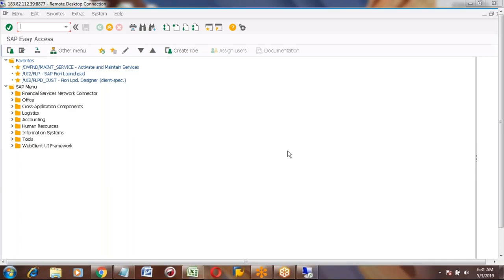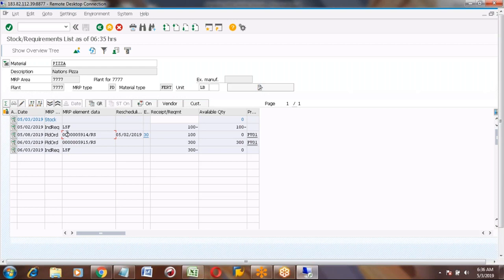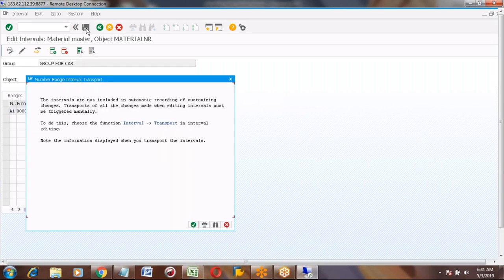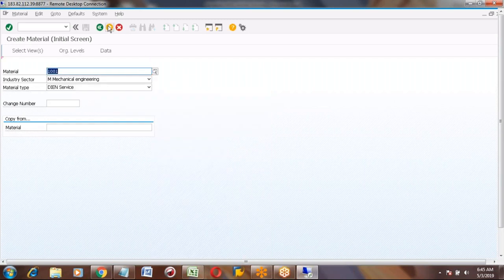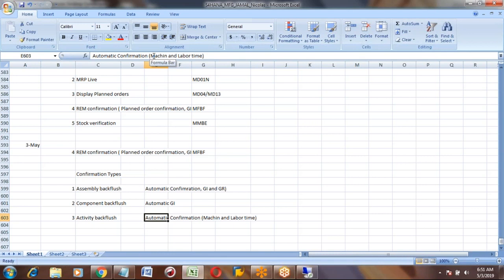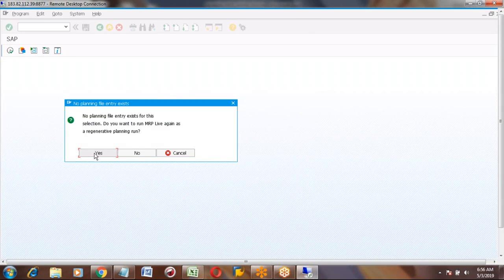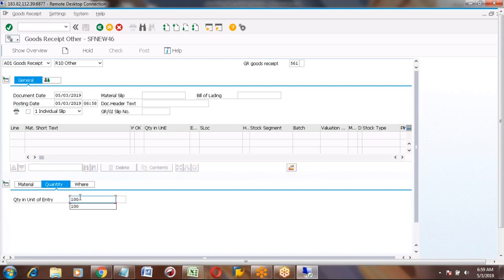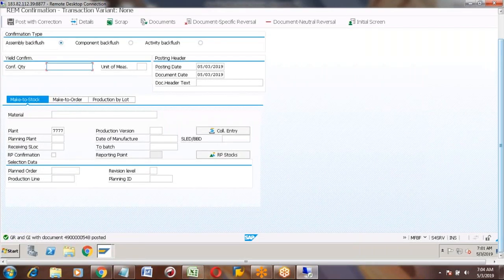SAP HANA PP Session 21